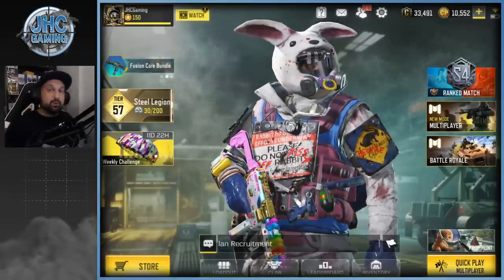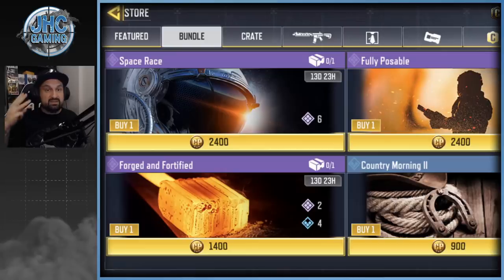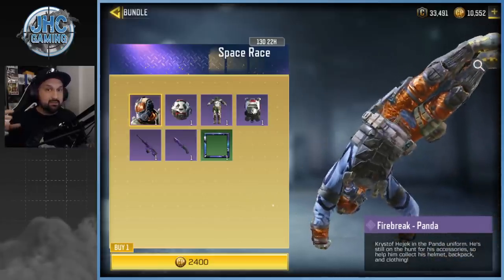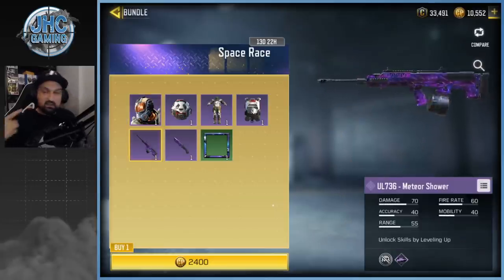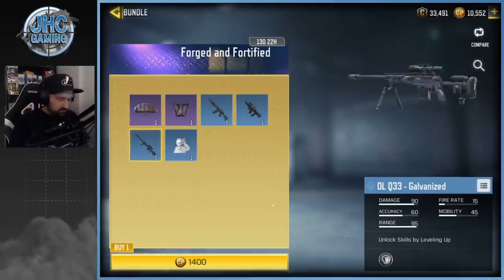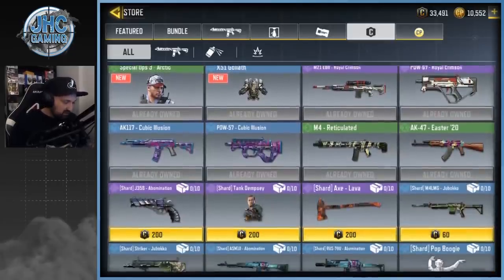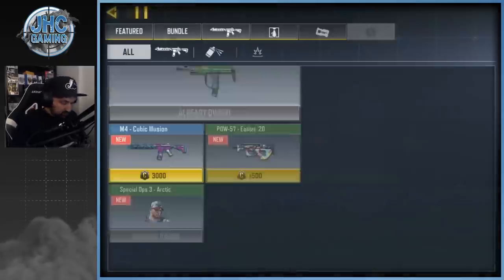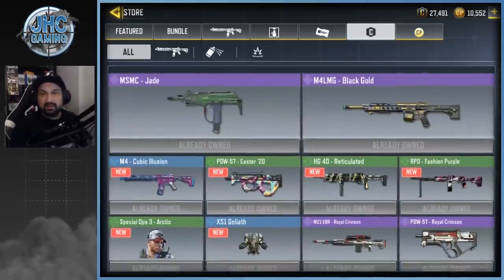HUGE UPDATE: Bundles to more players in Call of Duty Mobile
Hey guys, some players just got bundles in their shop last night, and you could be one of them! Also we look at the new credit store update and skins